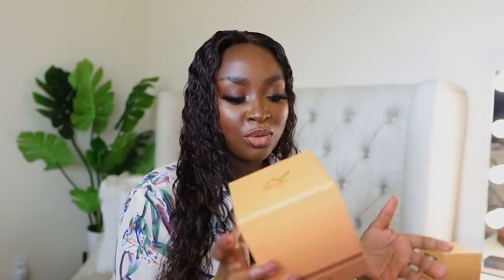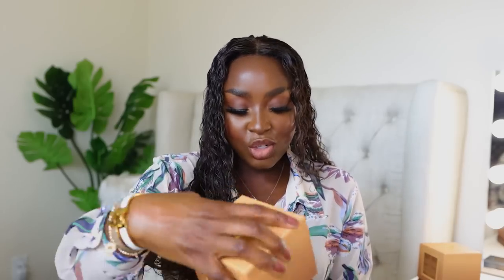$1,200 SEPHORA HAUL - WHAT I BOUGHT FROM THE 2022 SPRING SAVINGS EVENT | MenaAdubea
Listen! Ya girl made her first purchase, of the sale, on the morning on 4/1 and then later realized that there was MORE that I wanted! So - some stuff hasn't come in yet, but we still need to talk about itttttttt. All the links you need are below!

OUTFIT:
4x4 Wig - Hair

MAKEUP
⋙ Lawless One and Done Mascara
⋙ Milk Makeup Color Chalk (Hopscotch)
⋙ One Size Powder Foundation (Dark 4G)
⋙ Rare Beauty Luminizer (Flaunt)

BODY
⋙ 54 Thrones Shea Butter Mini Set
⋙ Fenty Skinbutta Whipped Oil Butter
⋙ Necessaire The Body Serum - With Hyaluronic Acid
⋙ Necessaire Deodorant Gel
⋙ First Aid Beauty Ingrown Hair Pads

HAIR
⋙ IGK MISTRESS Hydrating Leave-In Conditioner Hair Balm

VIBE
⋙ FORVR Mood We Not Linkin
⋙ FORVR Mood Grown Folks Business
⋙ FORVR Mood Mini Candle Set

FRAGRANCE
⋙ Lancôme Idole
⋙ Lancôme La Vie Est Belle Soleil Cristal
⋙ The 7 Virtues Lotus Pear
⋙ Ellis Brooklyn SALT
⋙ Ellis Brooklyn SWEET
⋙ ELLIS Brooklyn MYTH
⋙ Jo Malone Velvet Rose & Oud
⋙ Tom Ford Rose Prick

SKIN:
⋙ Fenty Skin Butta Drop Whipped Oil Body Cream
⋙ 54 Thrones Body Butter Mini Set

➸ FOLLOW ME ON AMAZON (SHOP MY STOREFRONT) ⋯

⇢ AMAZON STOREFRONT (hair, nails, clothes, etc) ⋯
⇢ Walmart Grocery (Sign Up)
-- SENDING A PACKAGE? --
Mena Adubea

1 Peter 3: 3 - 4